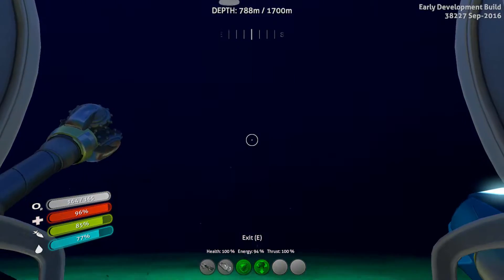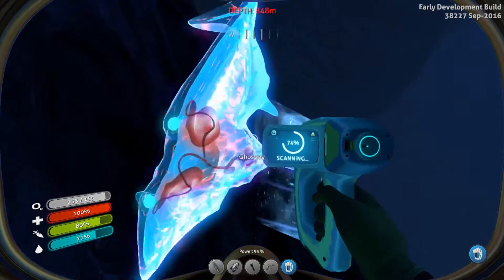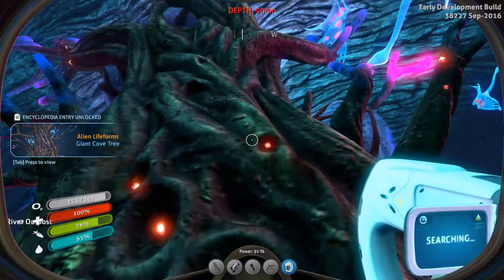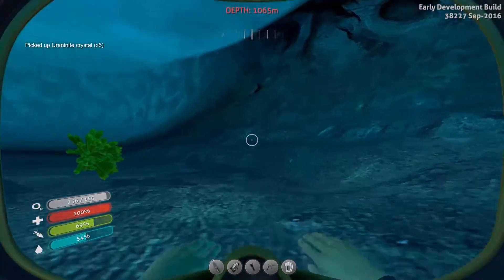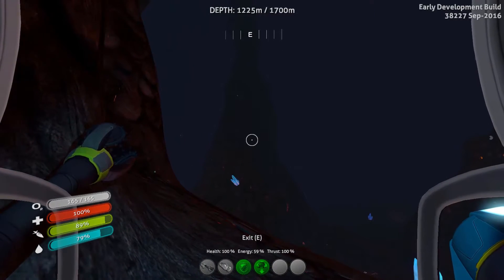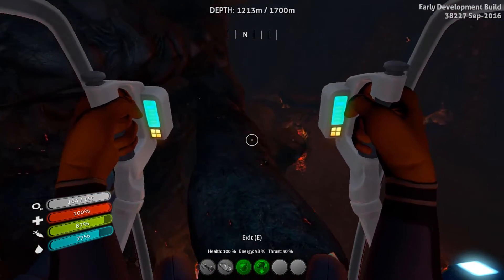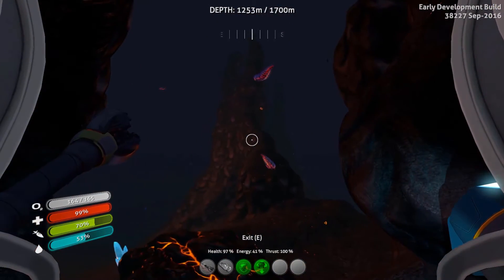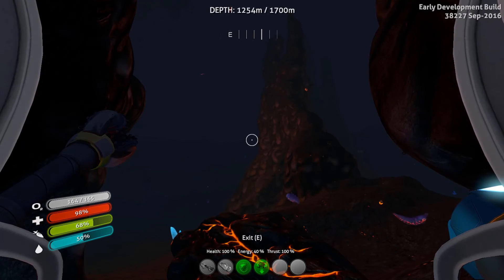King of the Monsters | Subnautica Dangerous Creatures Update Ep 3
Explore an alien ocean in Subnautica, a world full of discovery and horrifying creatures trying to eat you! At long last we meet the fabled sea dragon,  who turns out to be a pretty nice guy (at a distance).